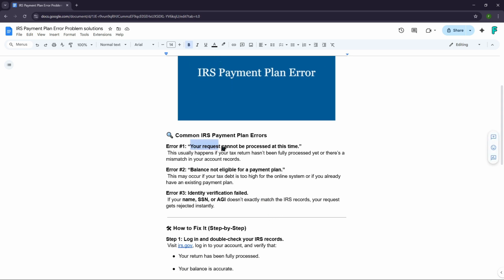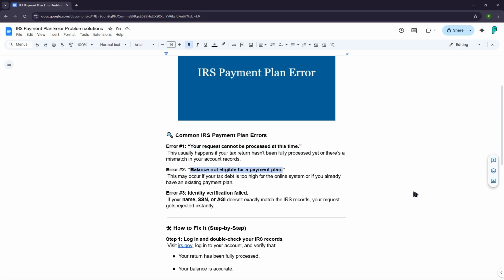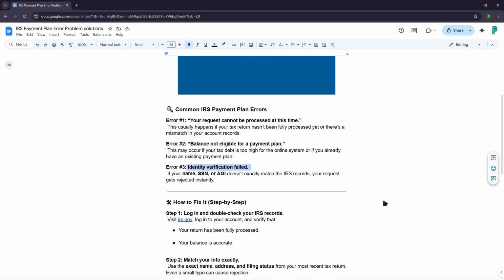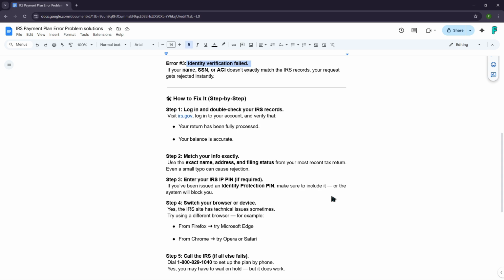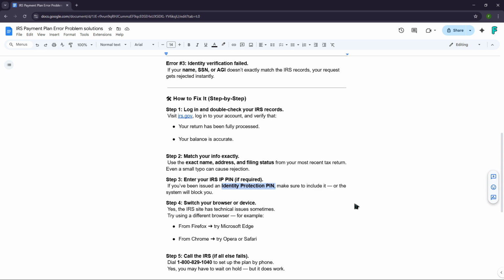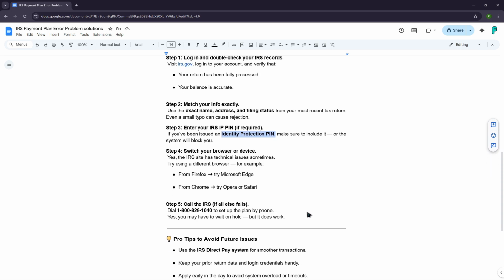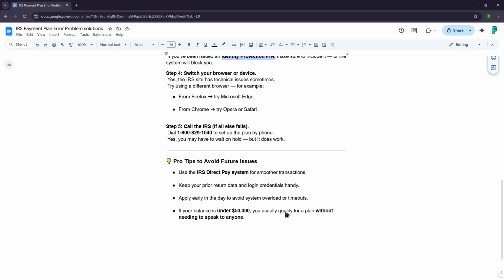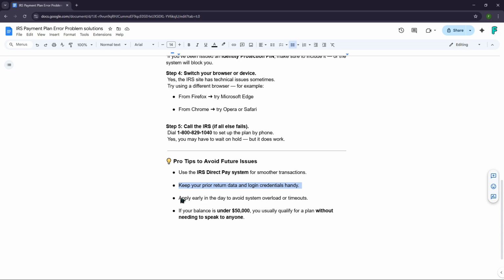IRS Payment Plan Error Problem 2025 (SOLVED!)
IRS Payment Plan Error Problem (SOLVED!)
In this video, we explain the IRS Payment Plan Error Problem (SOLVED!) and show you how to fix it quickly. If you’ve been facing issues setting up or managing your IRS payment plan, this guide will help you resolve common errors, avoid payment delays, and ensure your taxes are processed smoothly. Learn step-by-step solutions for IRS payment issues, troubleshooting tips, and what to do if your online IRS account shows errors.